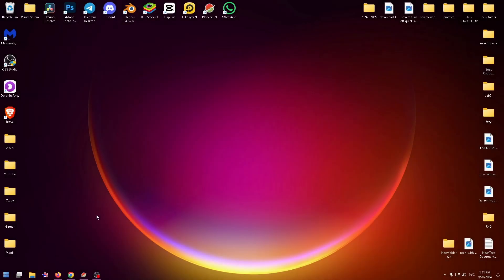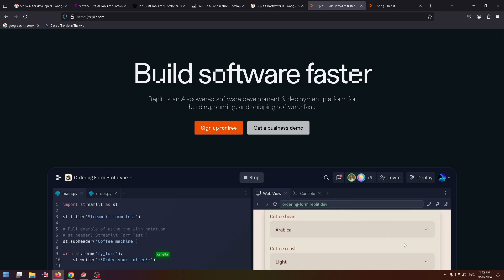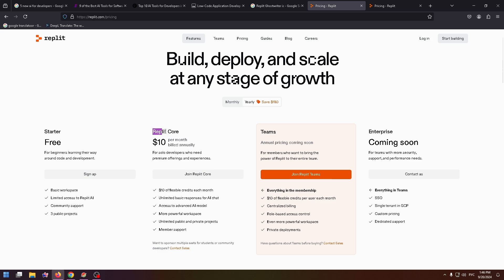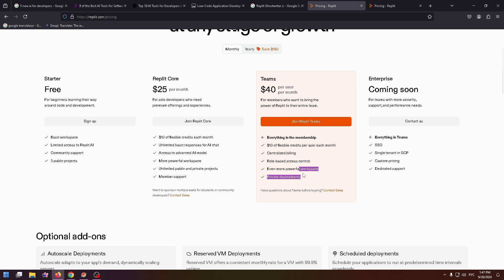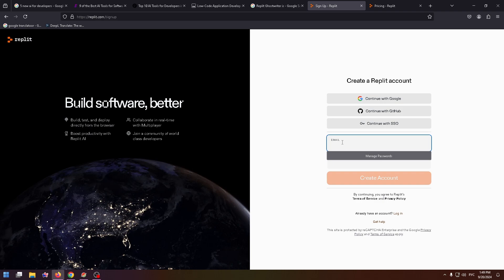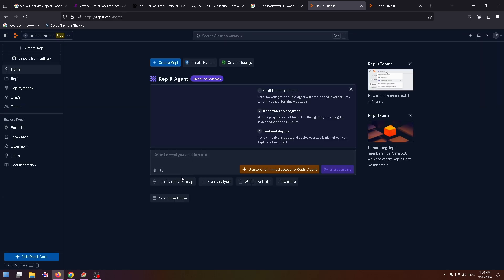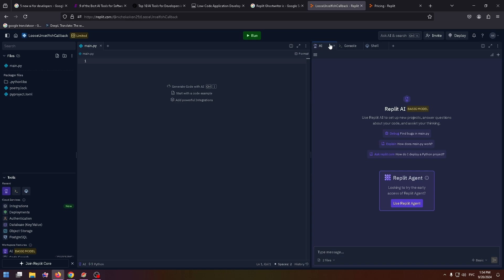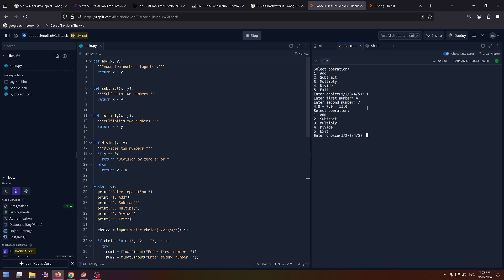Replit Ai Tutorial | How To Use Replit Ghostwriter Agent